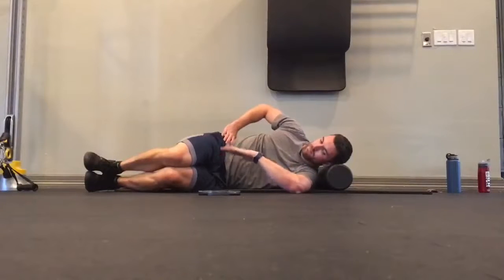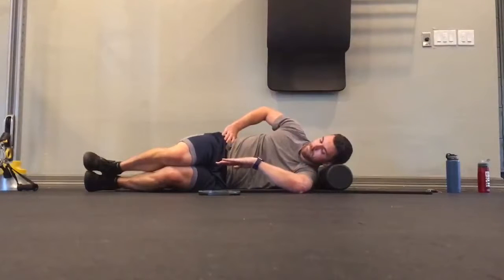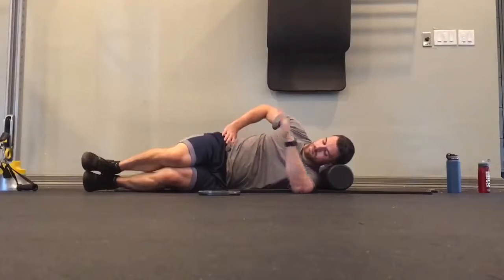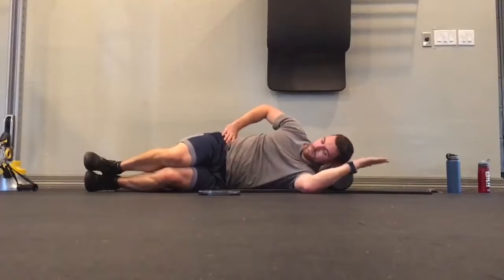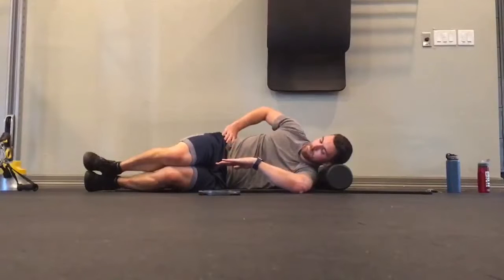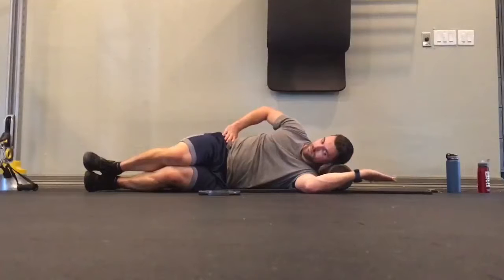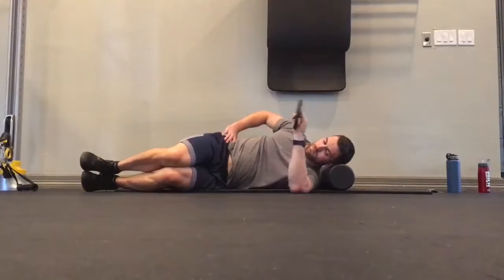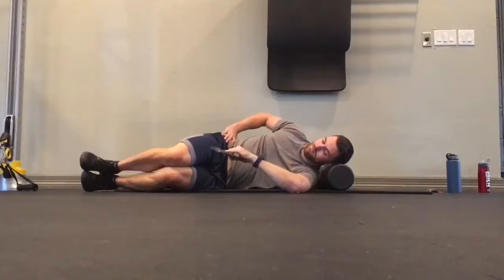Shoulder Sleeper Stretch